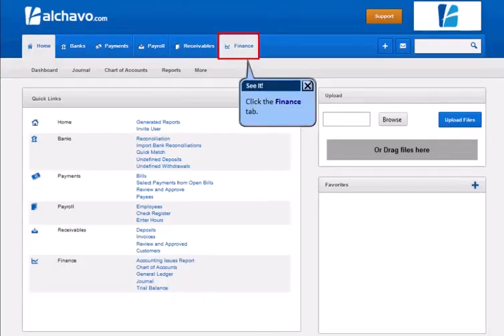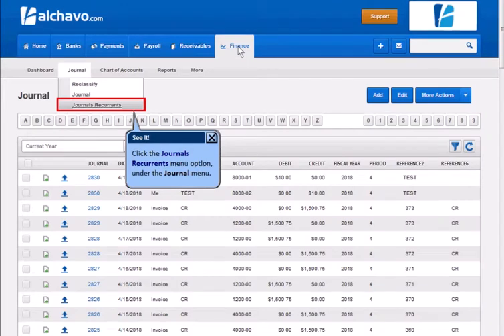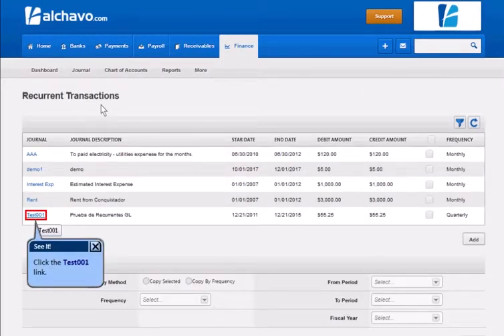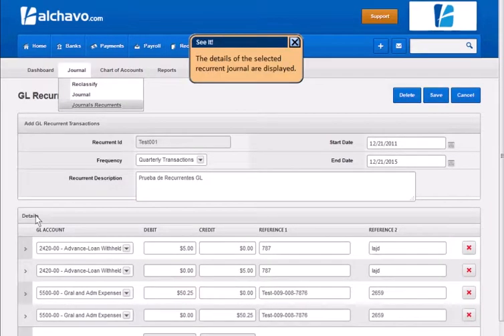View the Recurrent Transaction Details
View the Recurrent Transaction Details in alchavo.com